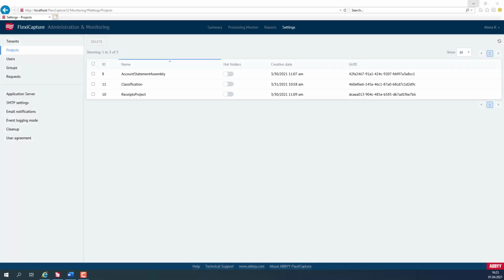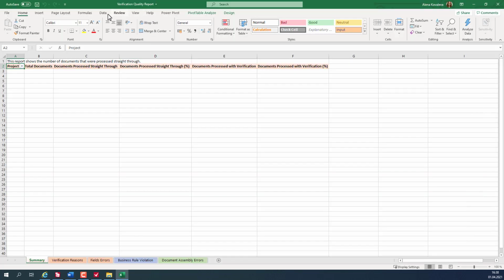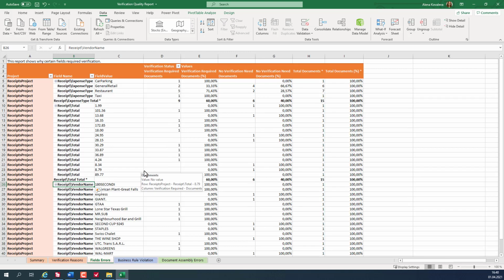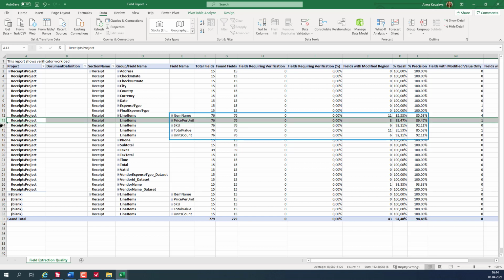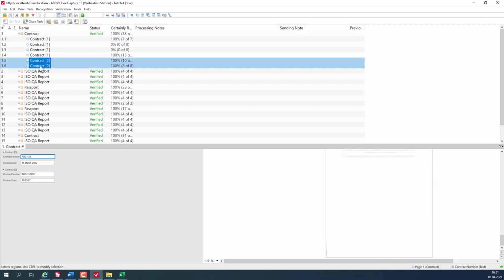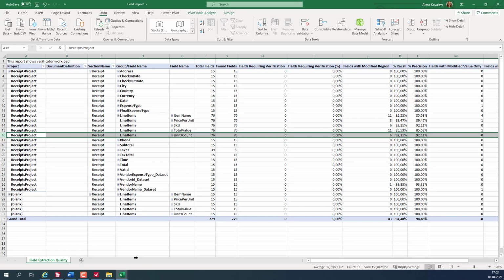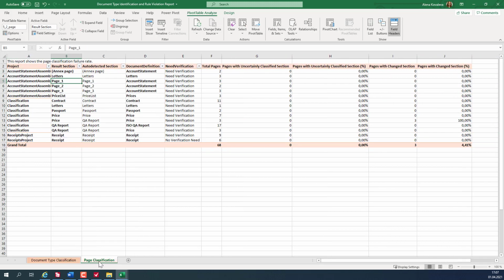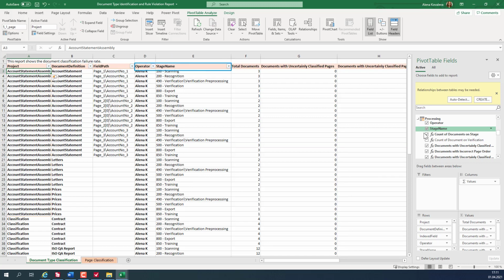ABBYY FlexiCapture Demo: Reporting Service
Watch this demo and learn about the reporting service in ABBYY FlexiCapture 12. To learn more about FlexiCapture 12, please